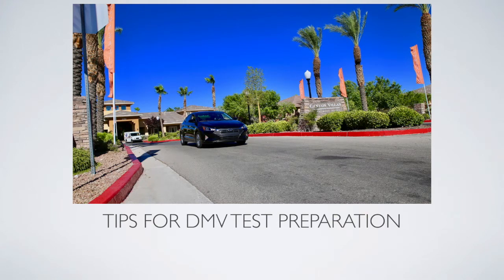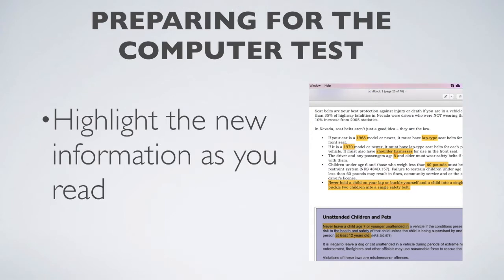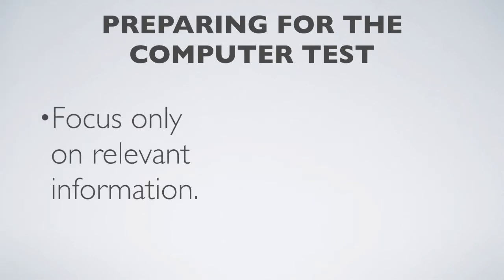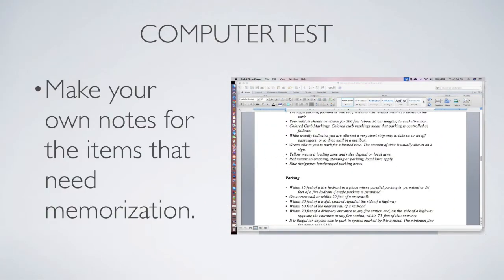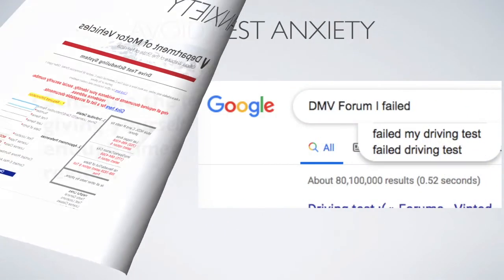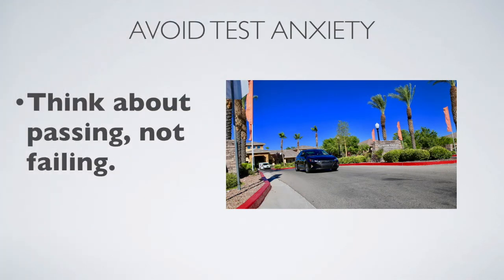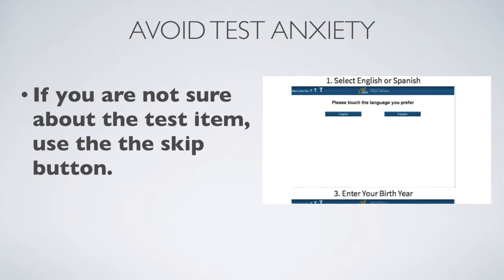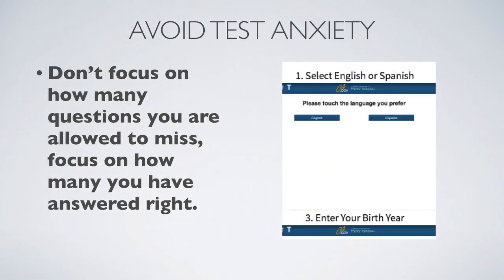DMV Written Test Preparation Tips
In this video I suggest tips as you prepare for DMV Computer Written Test. In the video I have promised that I am willing to share my personal handout if you are going to take it in Nevada. And if there is a public interest. I am willing to prepare for all states. The handout contains items that need memorization.